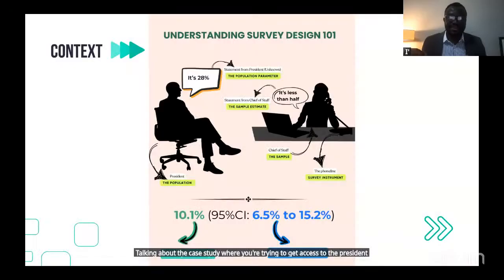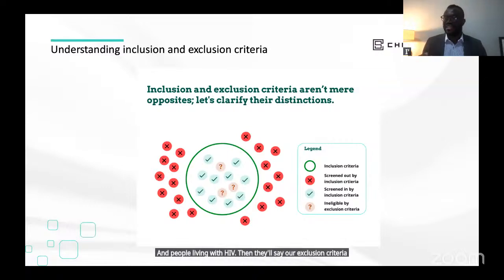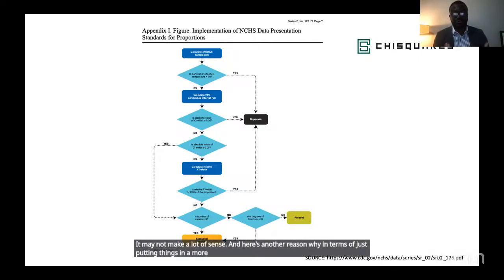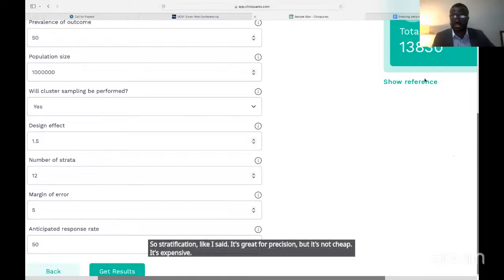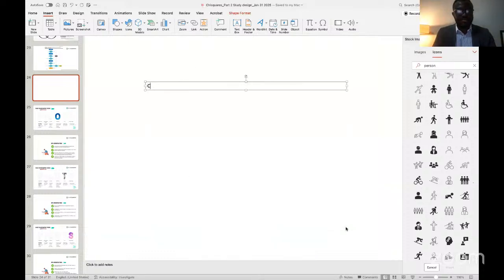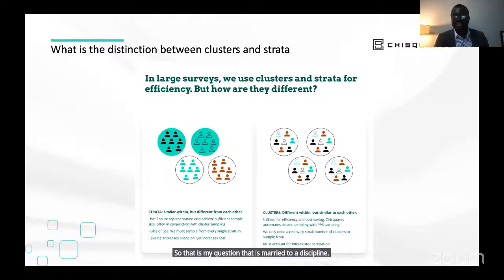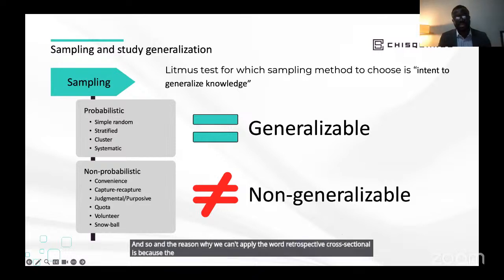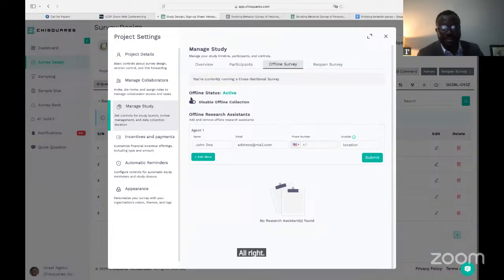Research Clarity Webinar Part 2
This session, "Study Design – Part 2," is part of the Chisquares webinar series, offering a deep dive into study design principles essential for researchers. The presentation explores key topics, including the PICOTS framework for both interventional and descriptive studies, sample size determination, stratification versus clustering, and different sampling methodologies (probabilistic vs. non-probabilistic). Viewers will gain insights into bias and validity, inclusion and exclusion criteria, and study generalizability. The session also discusses longitudinal versus cross-sectional data collection, nested study designs, and best practices in survey research. By addressing critical study design considerations, this webinar equips researchers with the knowledge to enhance study precision and minimize bias. Whether designing national surveys or smaller research projects, this video provides practical strategies to improve study validity and impact.